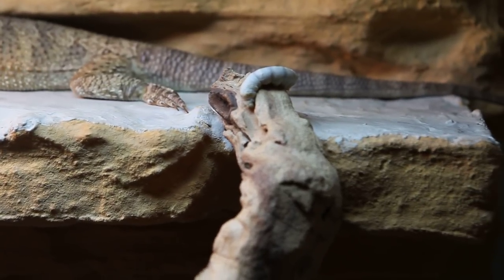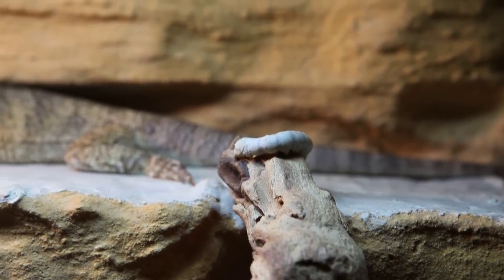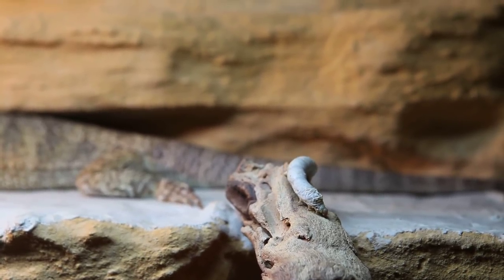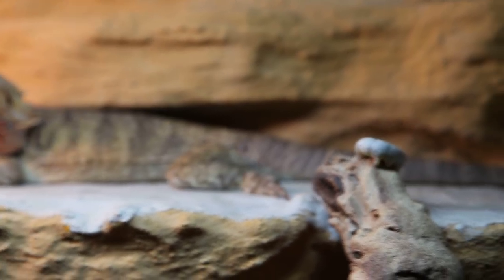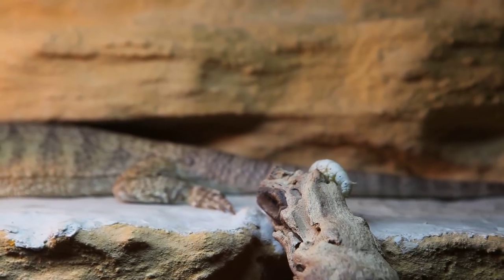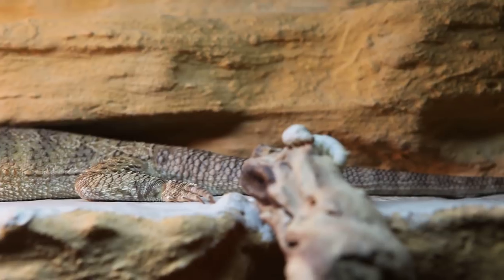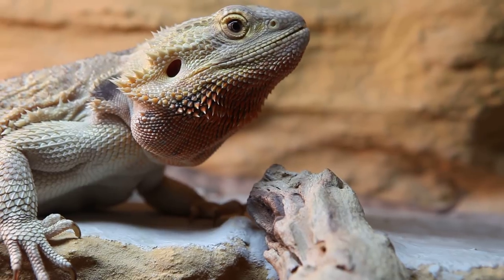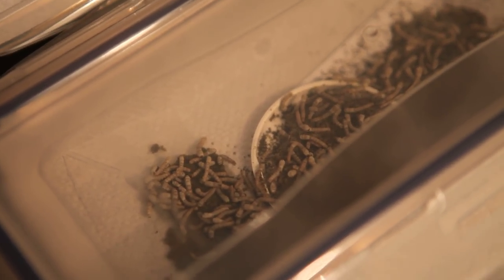Silkworms - With Nim.MOV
A Bearded Dragon (Nim again) encountering a Large/Jumbo Silkworm for the first time. She goes for it in the last part of the video.